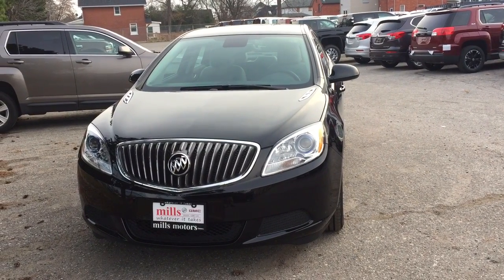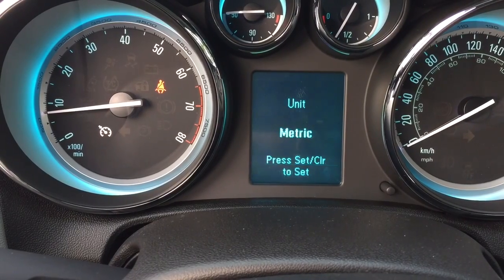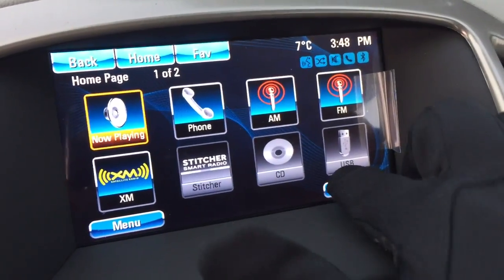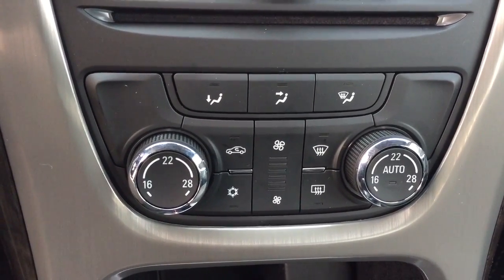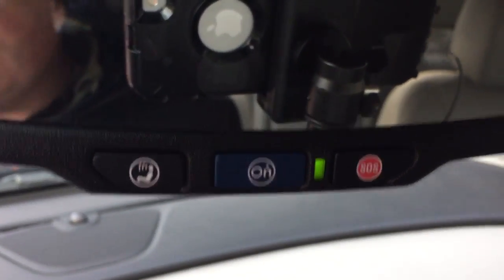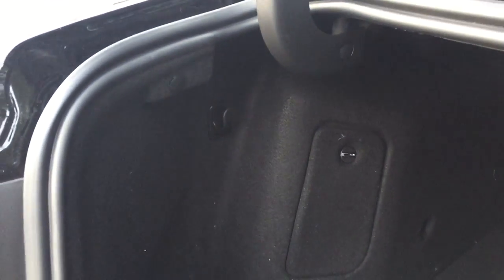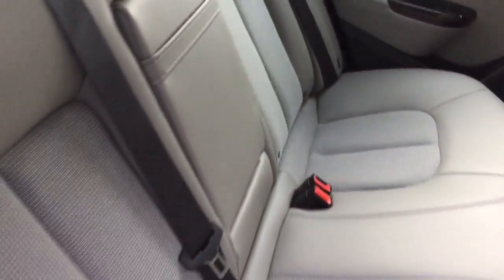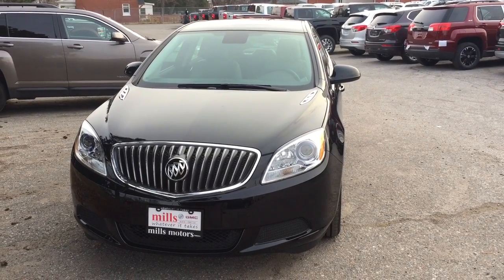2017 Buick Verano Sedan Dual Zone Air Conditioning Black Oshawa ON Stock #170349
This is a 2017 Buick Verano 4dr Sdn Convenience 1 with 6-Speed A/T transmission Ebony Twilight Metallic color and MEDIUM TWILIGHT interior color.  This video is recorded and uploaded by cDemo Mobile Inspector
240 Bond Street East
Oshawa Ontario
L1H 7L3